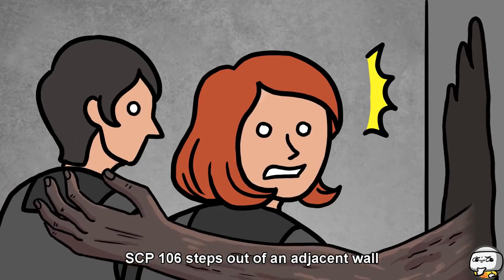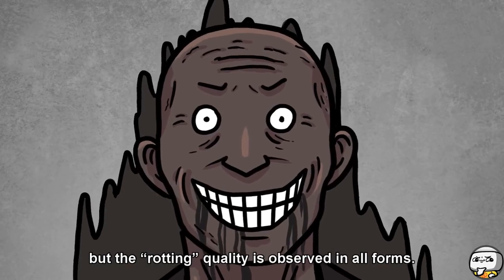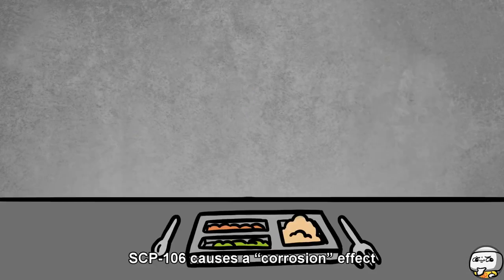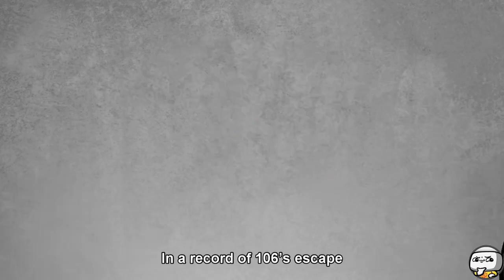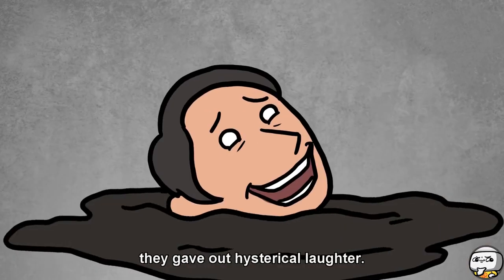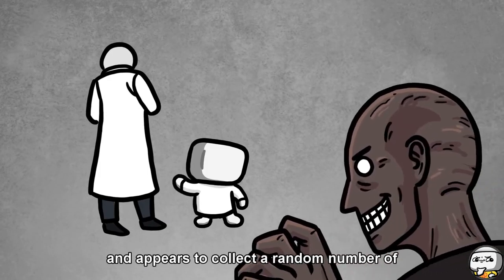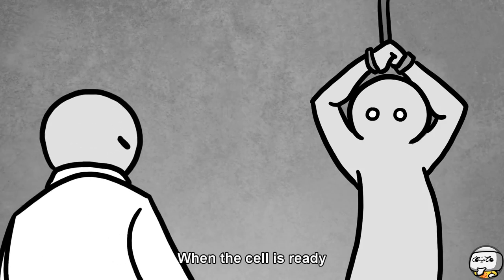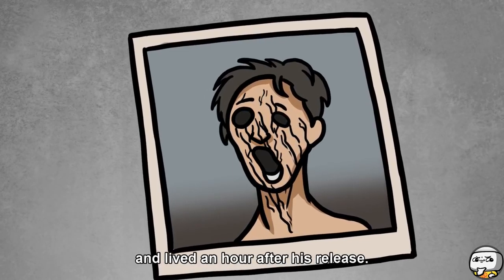SCP-106 The Old Man (SCP Animation)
Today we bring you a SCP Foundation KETER class object, SCP-106 Animation.

SCP-106, also known as The Old Man, appears to be an elderly humanoid, with a general appearance of advanced decomposition. This appearance may vary, but the “rotting” quality is observed in all forms.

This video, being derived from , is released under Creative Commons Sharealike 3.0.